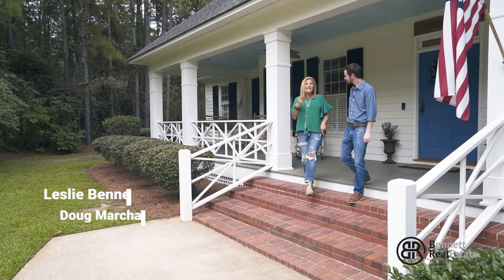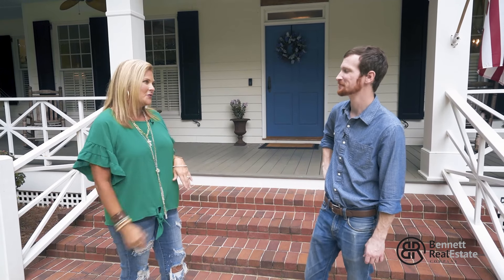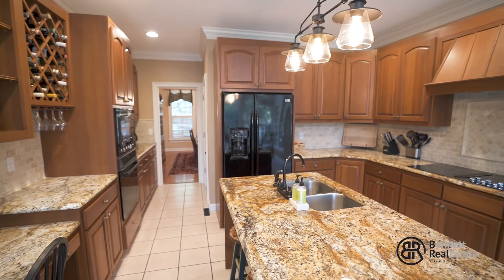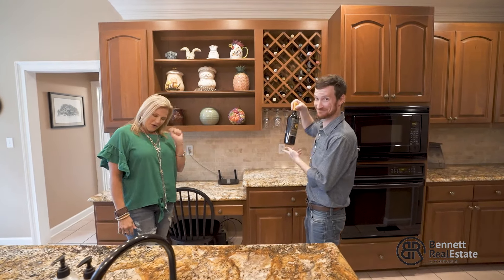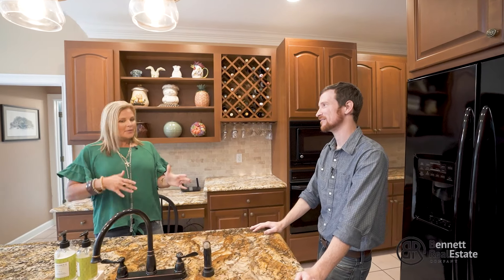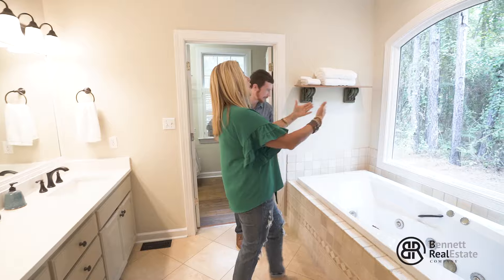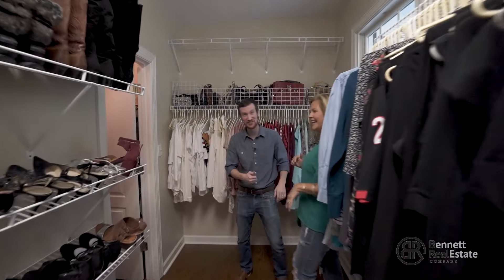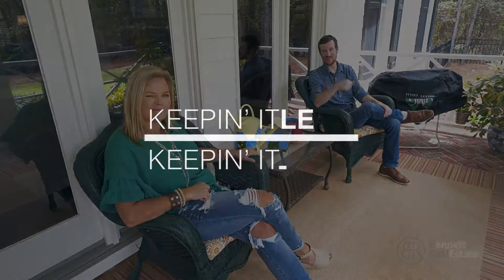Thomasville Homes For Sale - 53 Boxhall Lane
As pretty as a picture, this gorgeous home has been custom built to ensure a life of elegance and style. Mature trees and a rocking chair front porch welcome you before you step inside to discover a bright and modern 3,612 sq ft layout with soaring ceilings, hardwood floors and high-end finishes. There are four bedrooms and 3.5 baths, plus plenty of living space. The Owner’s Suite is downstairs and offers a very spacious and luxurious bathroom with quartz countertops, walk-in tiled shower, garden tub, and sizeable walk-in closets. Upstairs, there’s 3 bedrooms, two full baths with gorgeous granite countertops and a large bonus room. A wood-burning fireplace surrounded by built-ins warms the living room while French doors open out to the rear porch. There is a wonderful kitchen with granite counters and loads of cabinet space, plus a dining nook with a gorgeous view over the private backyard. You’ll enjoy relaxed evenings on the covered back porch or enjoying smores around the firepit. The garage has been partially enclosed offering an inspired office space. Your new home is set on a 0.79-acre lot with a fenced backyard, and the adjoining 0.9-acre lot is also available for sale separately for even more space for expansion. This upscale home is located on the south side of Thomasville in Pebble Creek subdivision, making it convenient to Downtown Thomasville and perfect for Tallahassee commuters.
Looking to buy a home?
Looking to sell a home?
Leslie Bennett, Leslie Bennett Real Estate Team
Bennett Real Estate Company, LLC- GA R.E. License # 272273
344 East Jackson Street
Thomasville, GA 31792